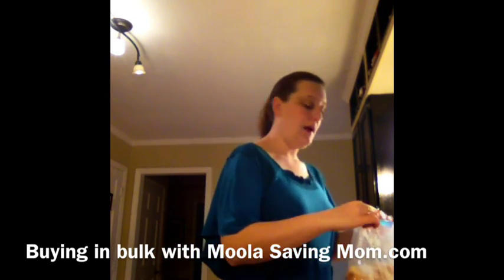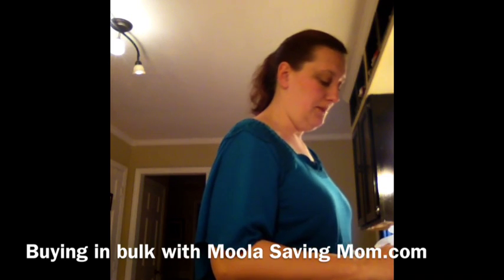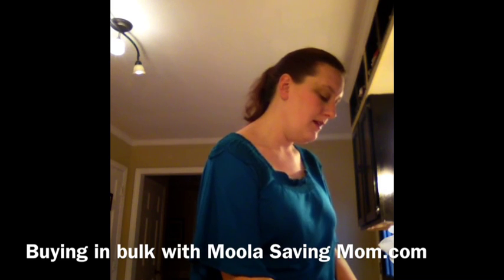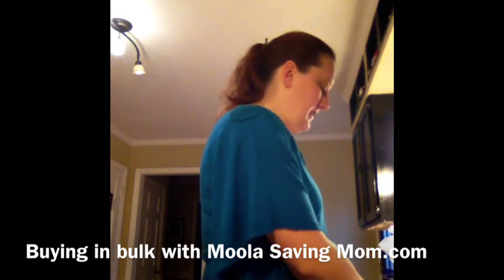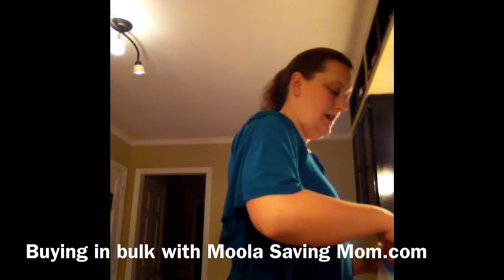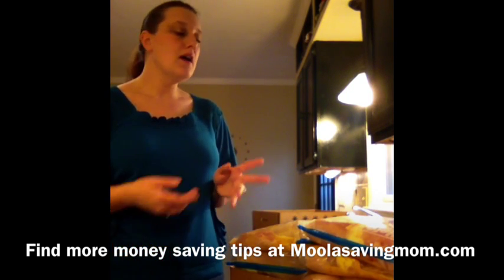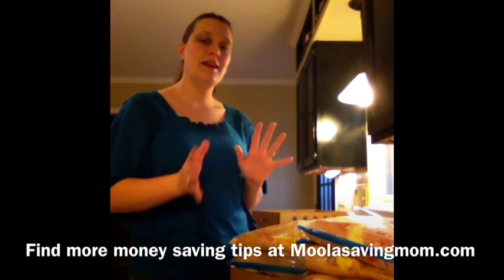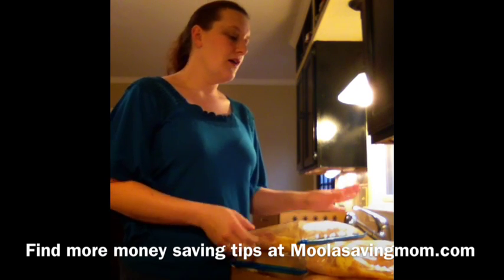Buying Chicken In Bulk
Marinating, brining and freezing chicken to saved
 Money